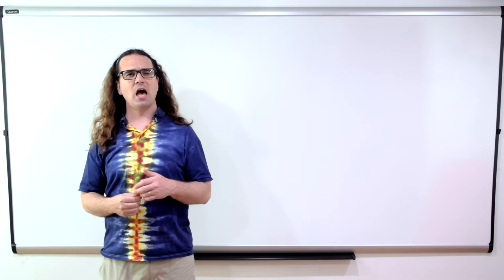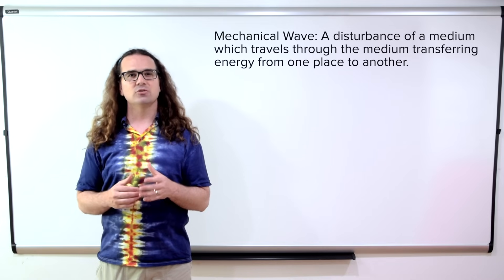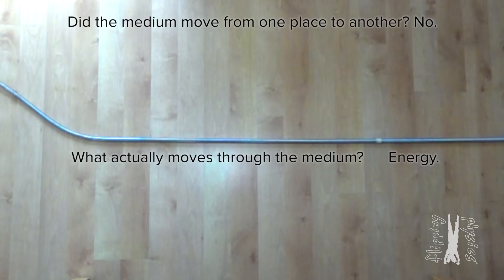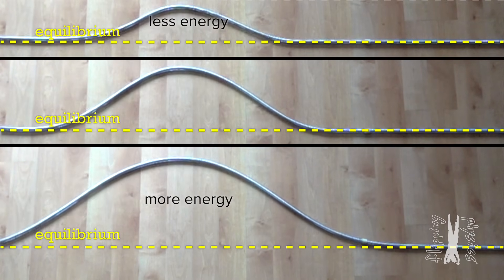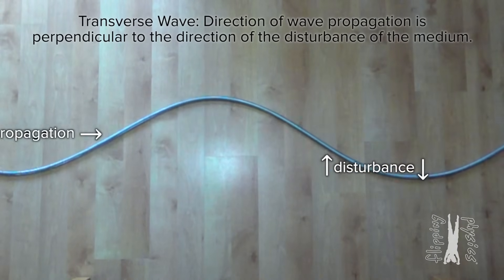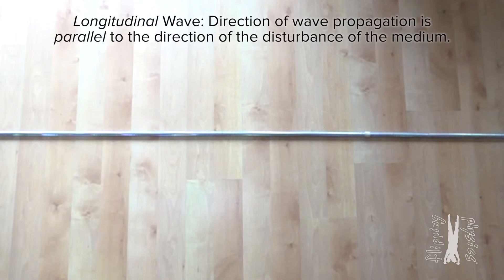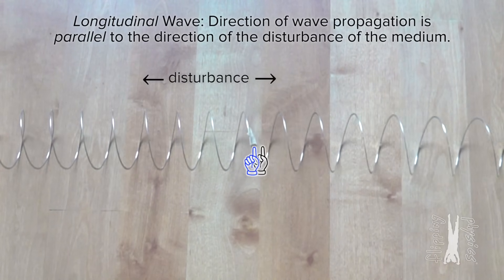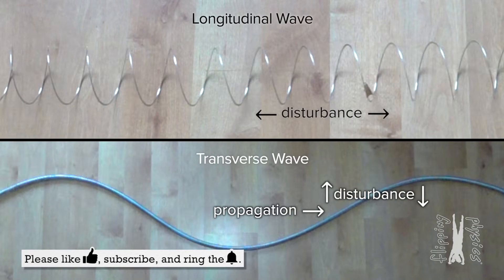Introduction to Waves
An introduction to MechanicalWaves which are defined and demonstrated. The fact that the medium is not displaced is demonstrated. Both TransverseWaves and LongitudinalWaves are also defined and demonstrated.

0:00 Intro
0:07 Mechanical wave definition and demonstrations
2:19 Did the medium move from one place to another?
3:12 A wave is energy moving through a medium
4:27 Demonstrating and defining a transverse wave
5:26 Demonstrating and defining a longitudinal wave

Next Video: Understanding Longitudinal and Transverse Waves, Wavelength, and Period using Graphs

Previous Video:
Creating Circular Motion from Sine and Cosine Curves

Thank you to Kristie Webb for transcribing the English subtitles of this video.